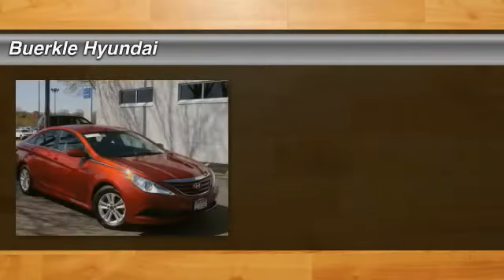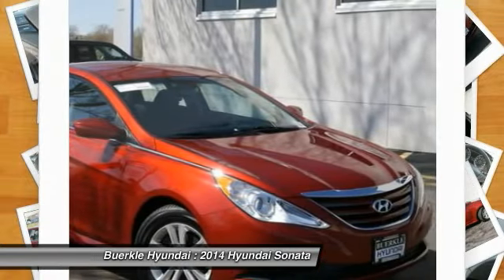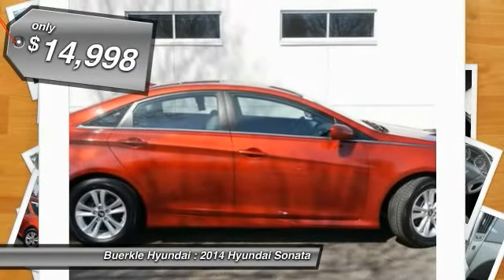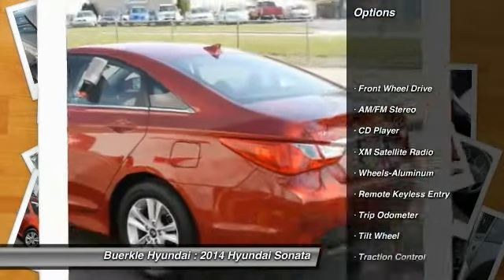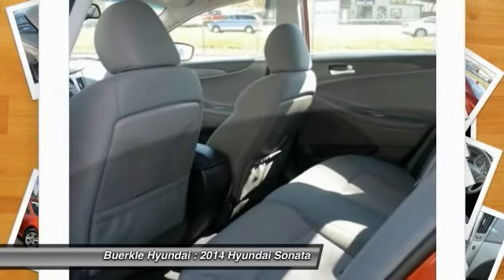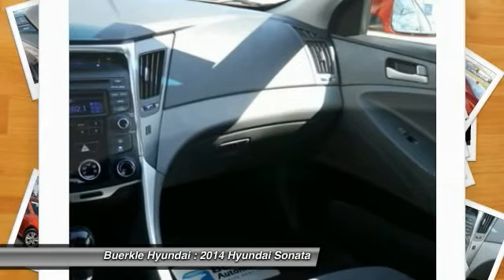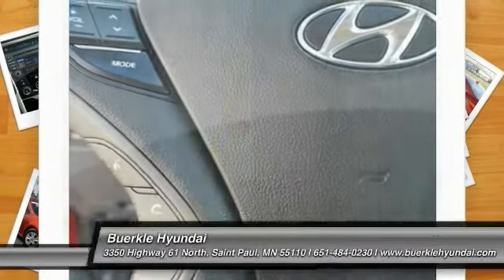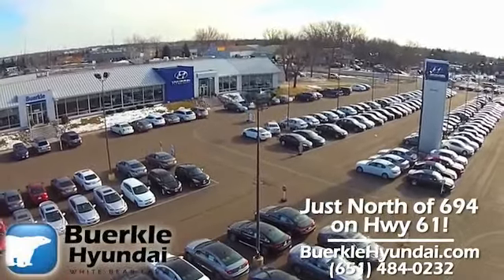2014 Hyundai Sonata Saint Paul, White Bear Lake, Minneapolis, MN P45252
Buerkle Hyundai
3350 Highway 61 North

Buerkle Hyundai
3350 Highway 61 North

Move quickly! Won't last long! Family usability is A-one in the Sonata. Consumer Guide credits Sonata with a high features-per-dollar ratio and straightforward controls. Additional body rigidity supports a more capable platform for the suspension. Buerkle--- A Better Way to Buy!